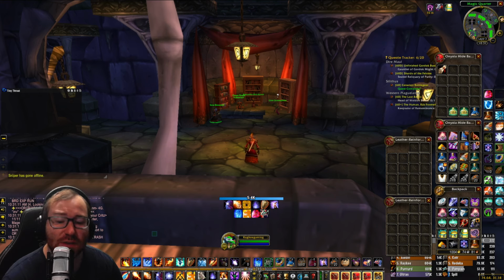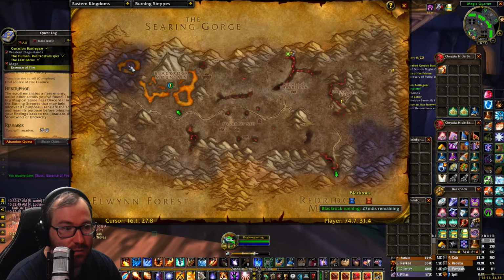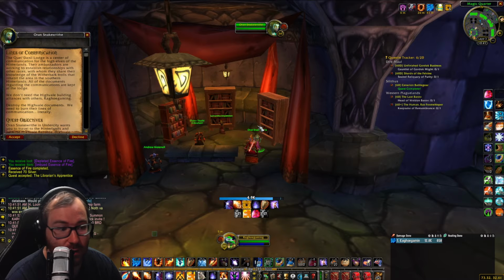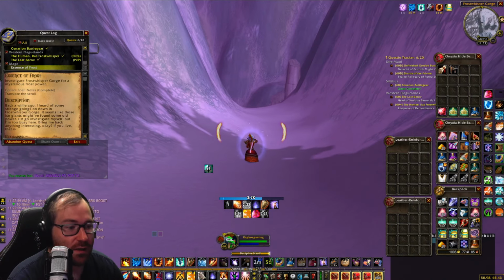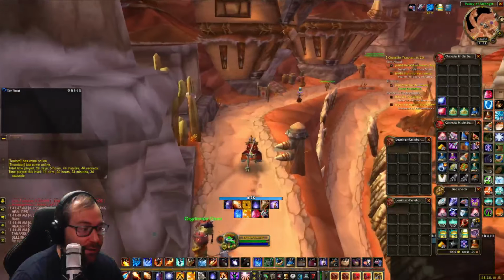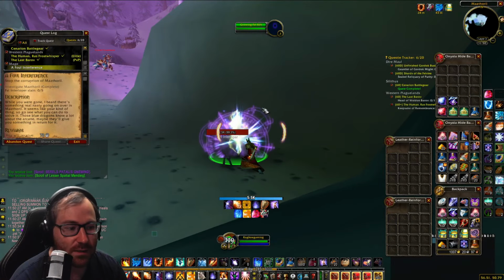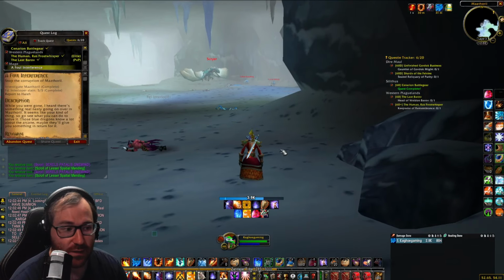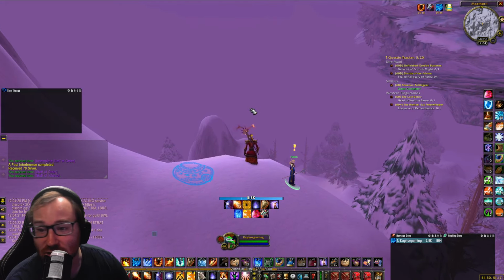Season of Discovery: How To Get Your Epic Class Weapon (Mage)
The epic class weapons are quite a great addition to SoD and phase 5! I enjoyed getting this and had a lot of fun!

0:00 Introduction
0:38 Like, Comment, & Subscribe
0:51 Essence of Fire
4:12 Essence of Frost
7:30 Mazthoril
12:24 Conclusion